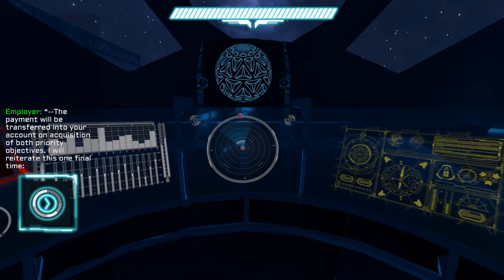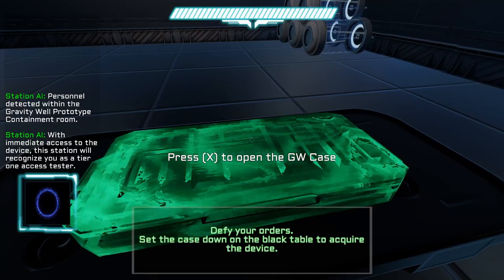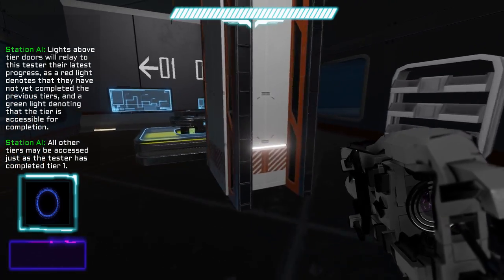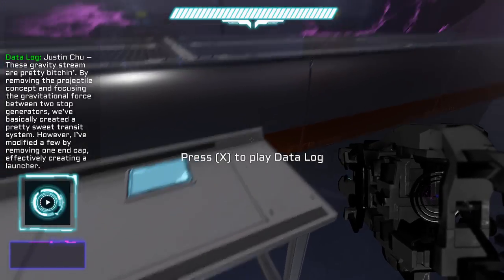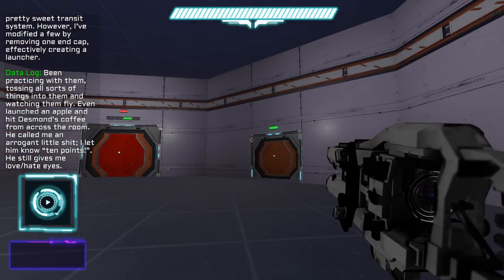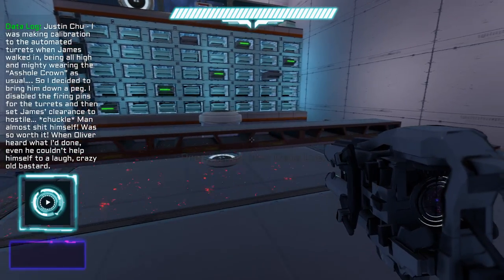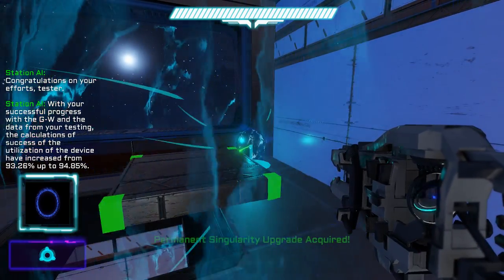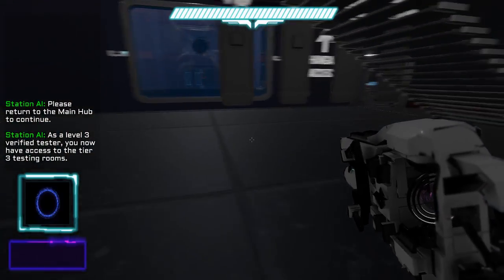Gravity Well - Gameplay Walkthrough - Tier 1 - Tier 2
no commentary Walkthrough Gameplay Playthrough review